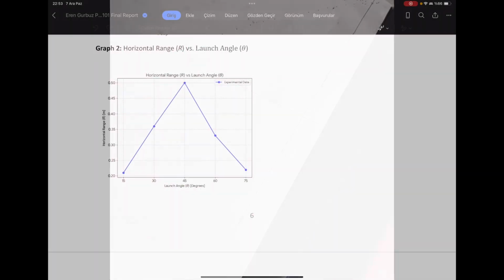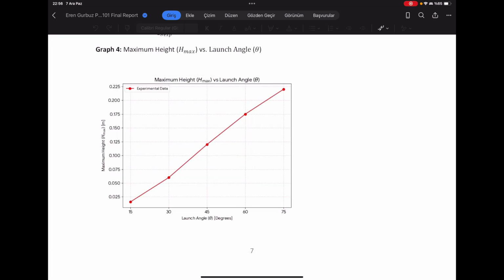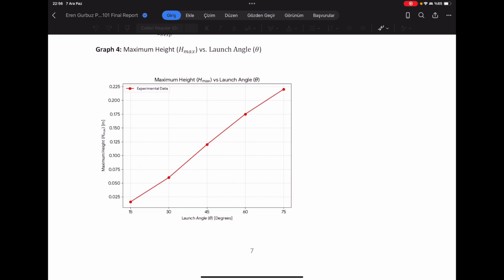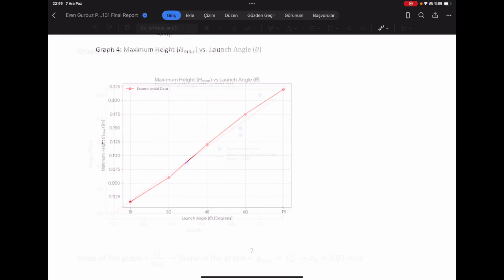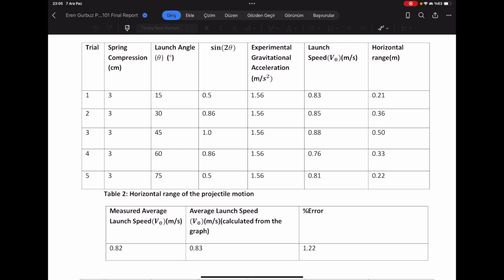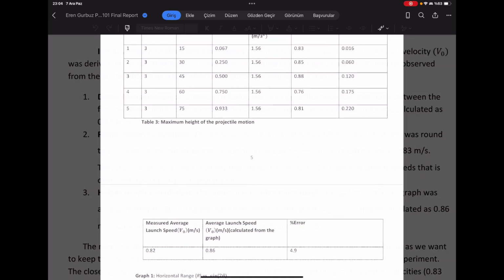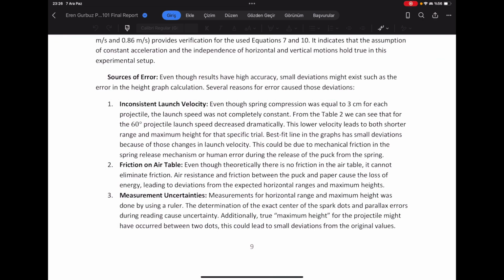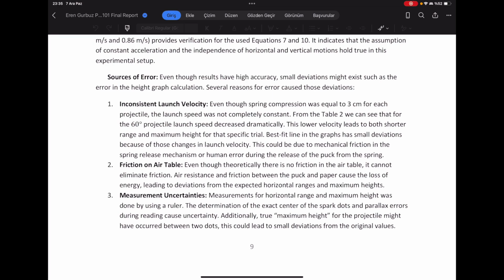Bilkent University PHYS101 Lab Project - Projectile Motion in Air Table | Eren Gürbüz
Bilkent University PHYS101-Lab Project
Eren Gürbüz CS